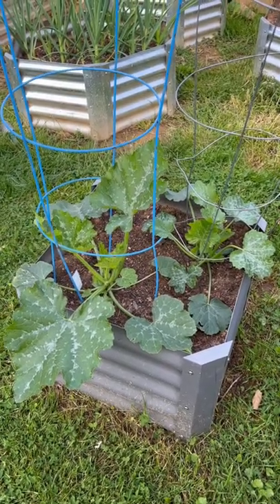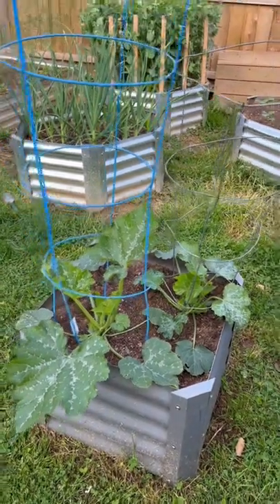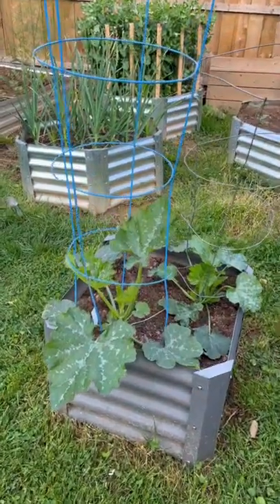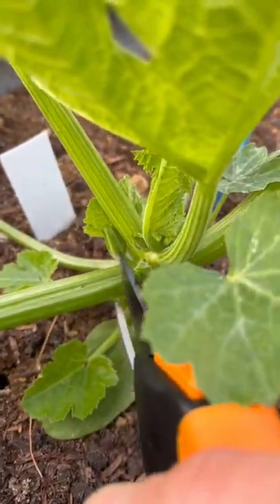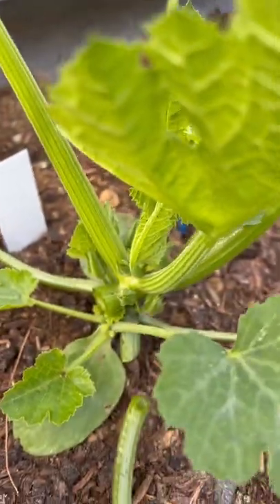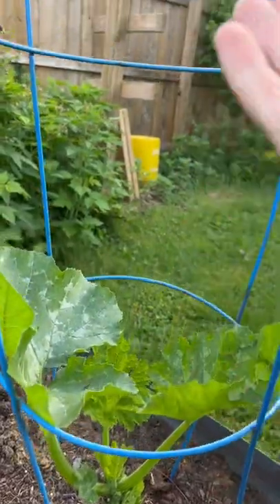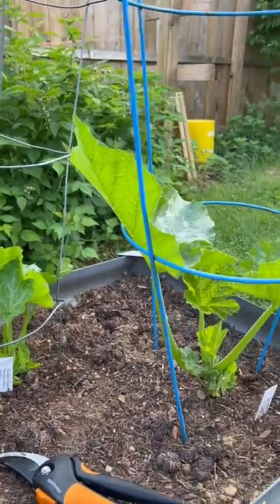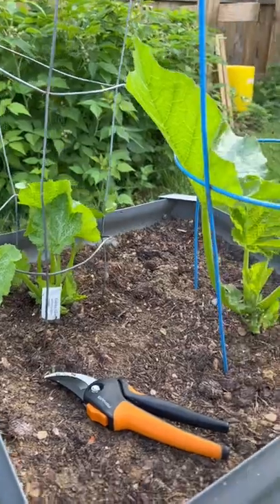How to grow Zucchini in Tomato Cages